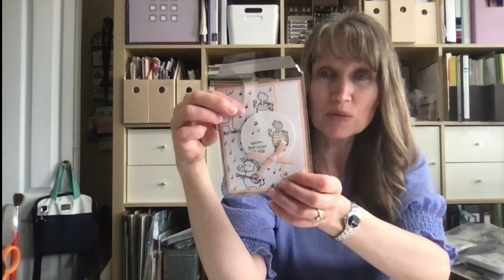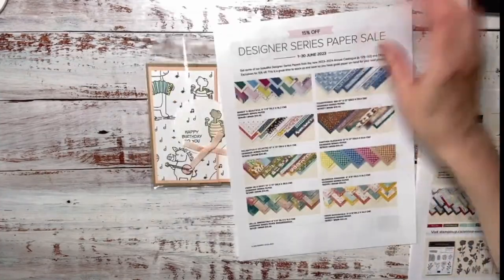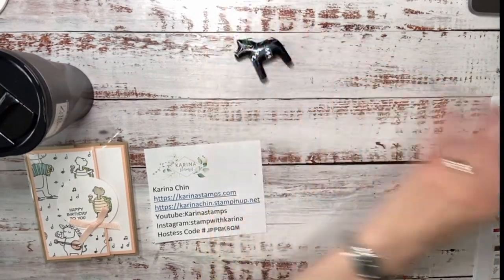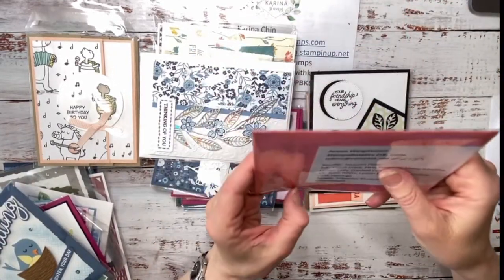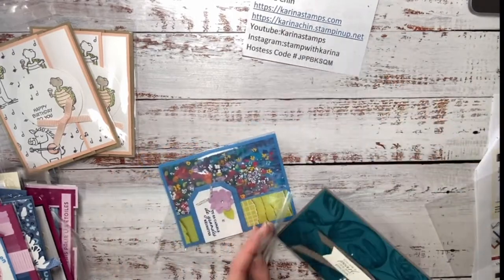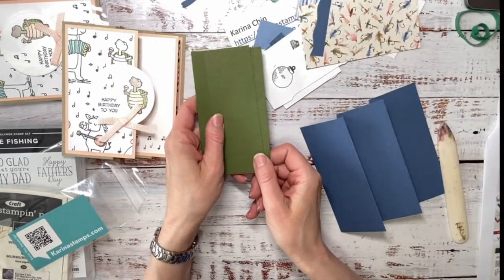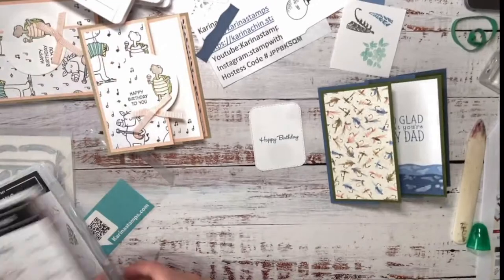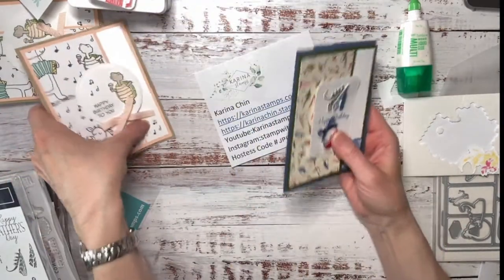Easy Fancy Fold Card with Karina Stamps / karinaskreations using Gone Fishing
Thanks for joining me today for my live video.  I'm sharing how to make this fun and easy fancy fold card. This was my swap card for the Stampin'Up Norway trip. . Spend over $100 & get an embellishment from me.